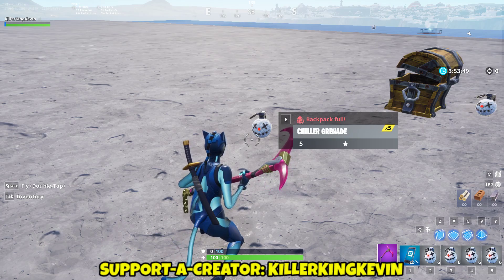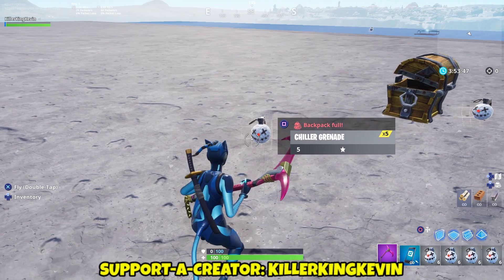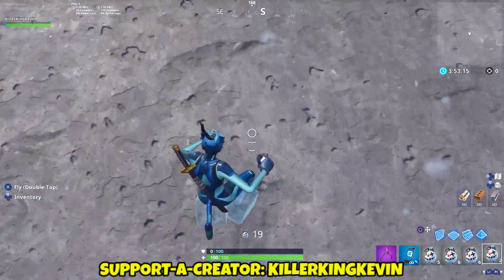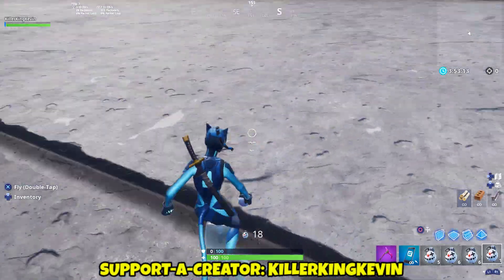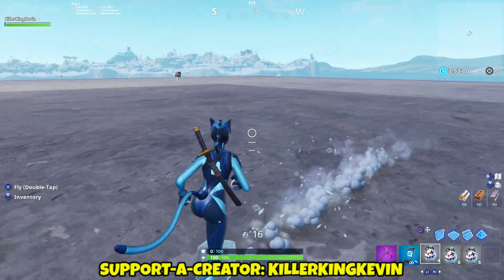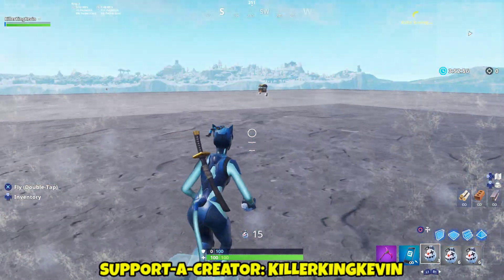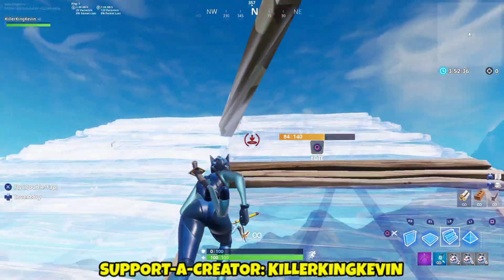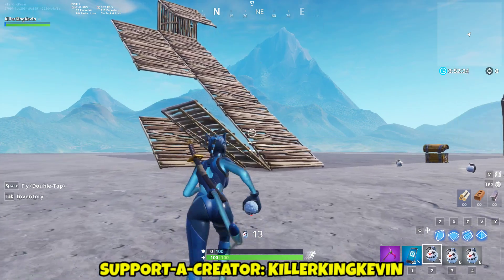NEW CHILLER GRENADE GAMEPLAY in Fortnite